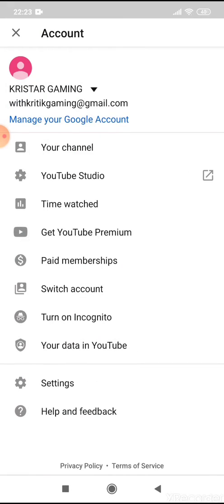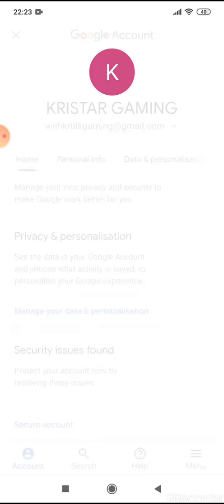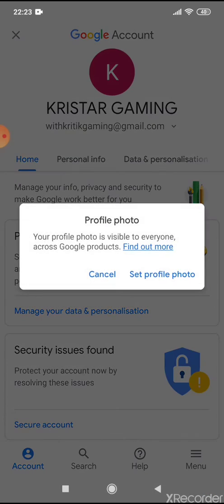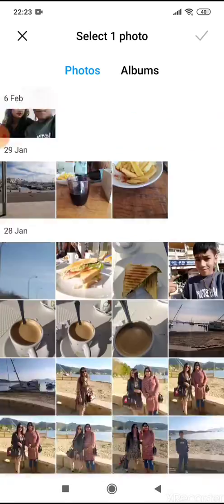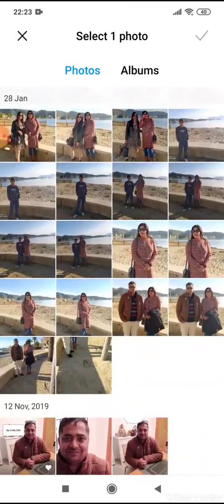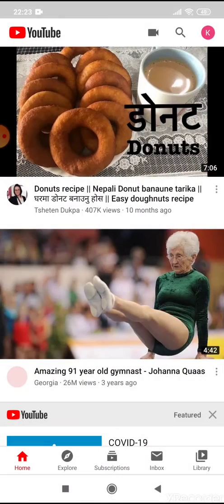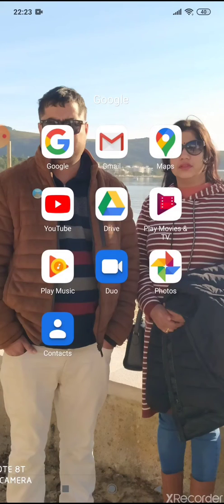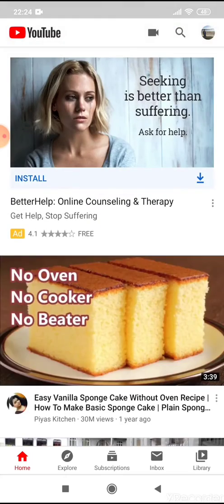How to put photo on google account simple method without writing email and password//THis is kritik